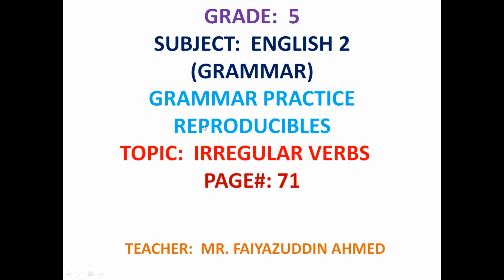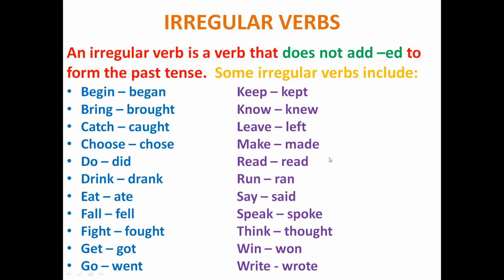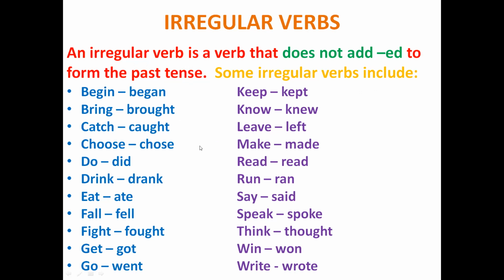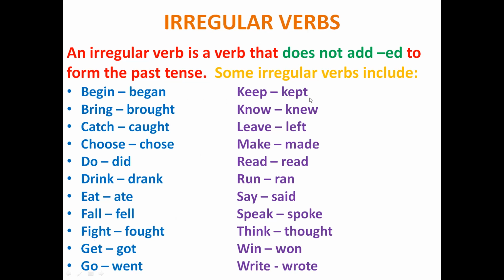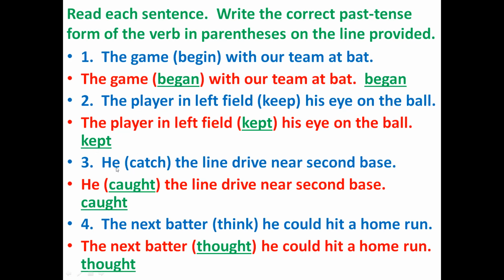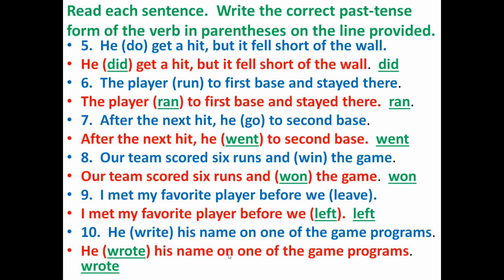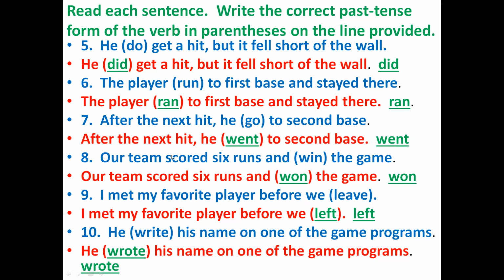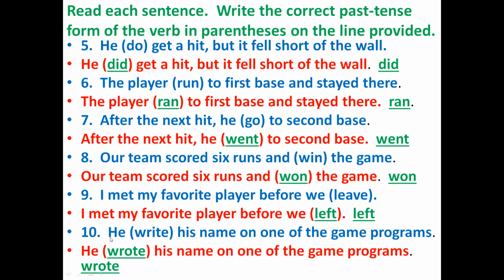Grade 5 Grammar Irregular Verbs Page 71